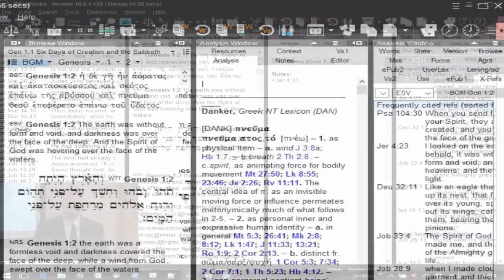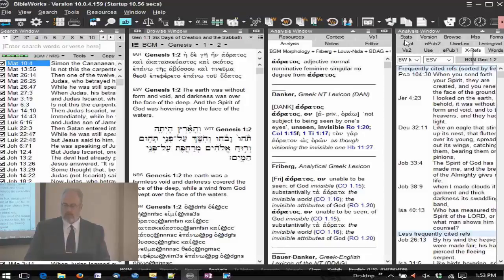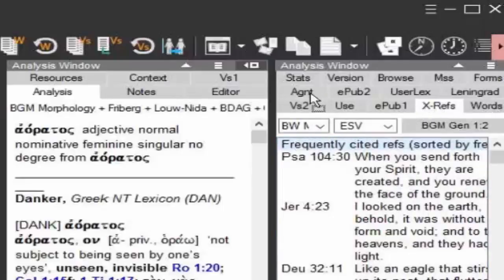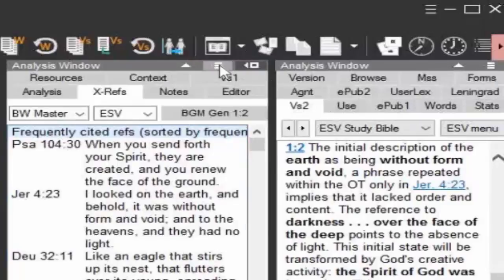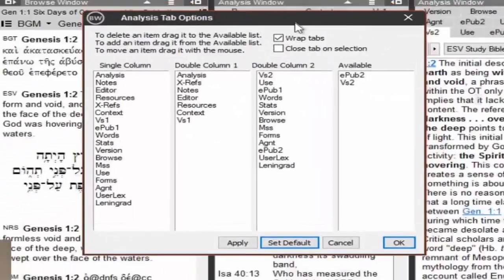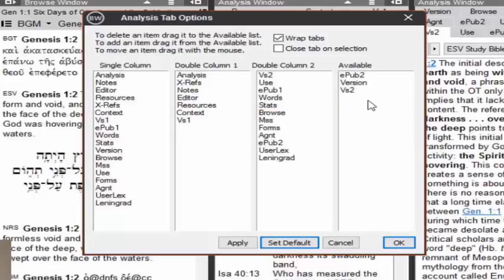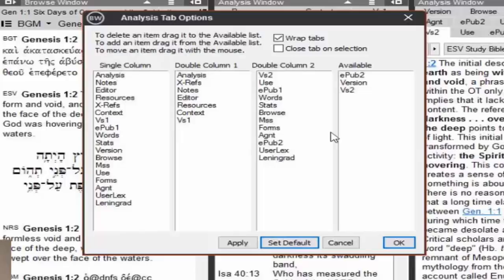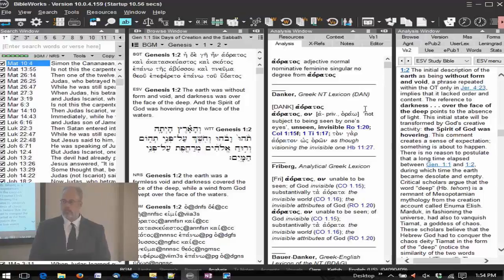BibleWorks Workshop Part 2_8 -- Configuring the Two Column Analysis Window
How to turn on the two column Analysis Window, drag and drop tabs from one column to another and view Analysis Window Tab Options to configure the two columns in the manner you wish to display them.